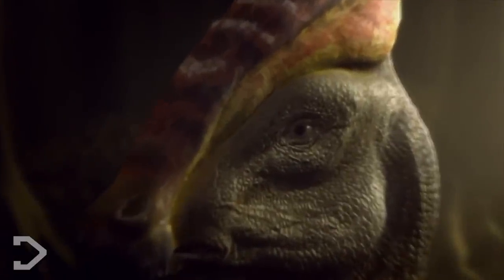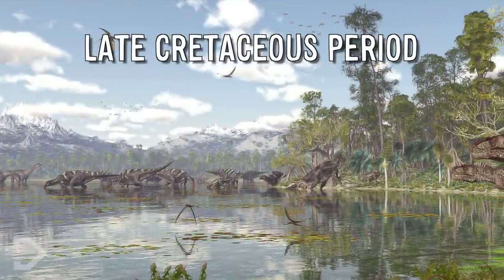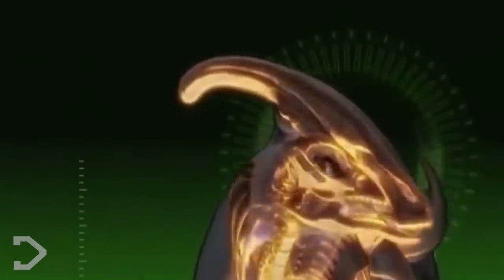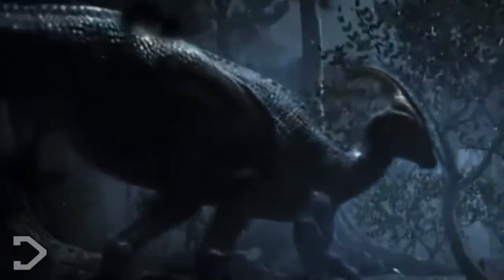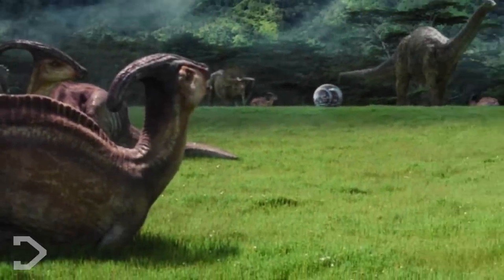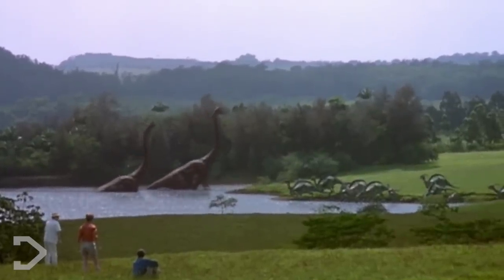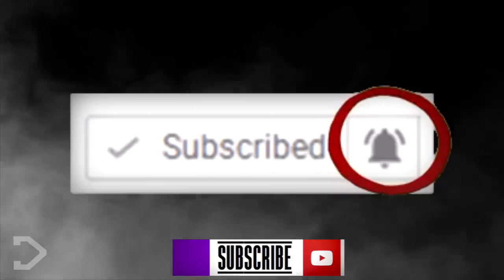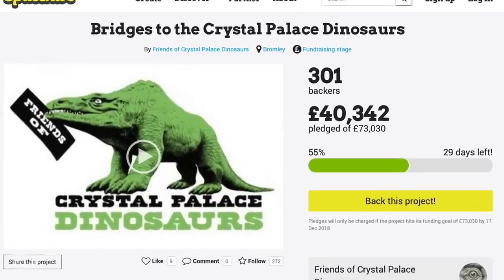What Did Parasaurolophus REALLY Sound Like!?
The Parasaurolophus, one of the most unique 'stand out' Dinosaur selection, this herbivore became well known after being featured in the Jurassic Park series, most notably The Lost World. Its intrigued cinema geeks and palaeontologists for nearly a hundred years, but as we learn more about  what it looked like, what did it really SOUND like?